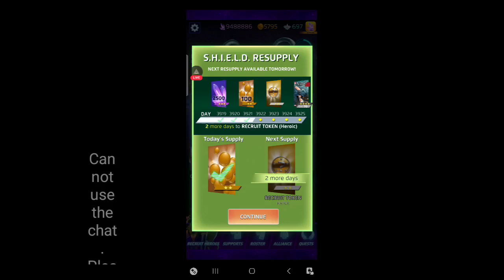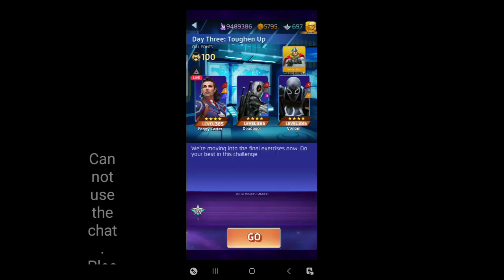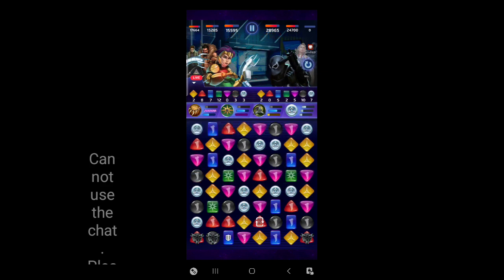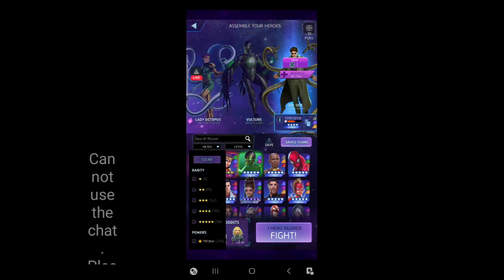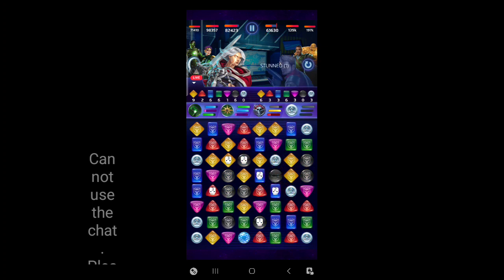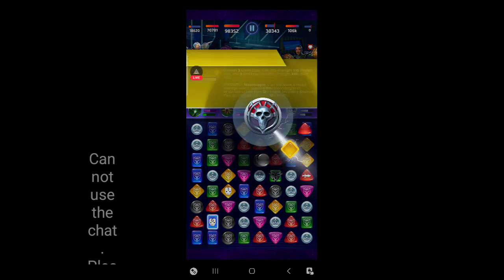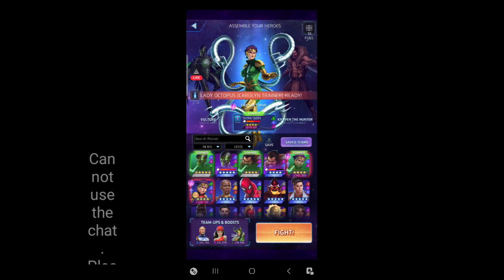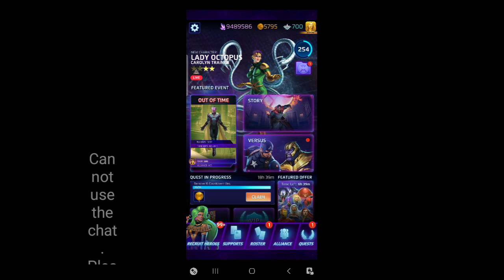MPQ: Welcome to Shield, Lady Octopus - DAYS 3 & 4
Time to take out the trash... if the trash was named Mordo, Thing, and Star Lord. lol -- Watch live